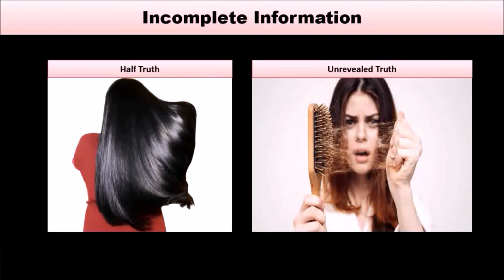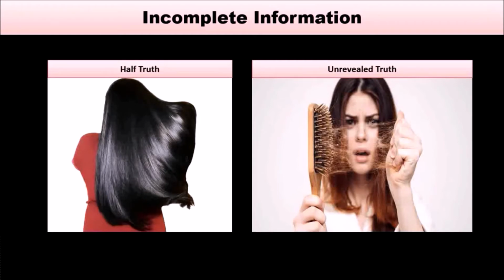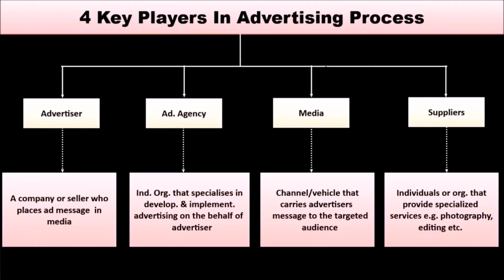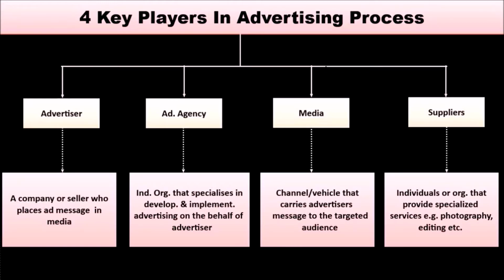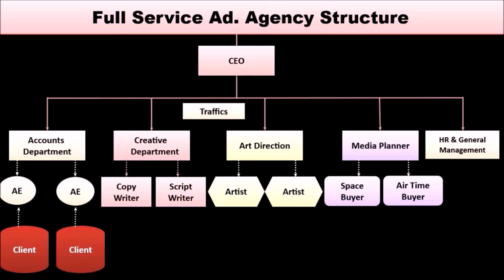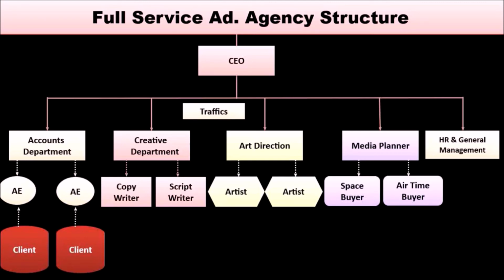Advertising: An Introduction